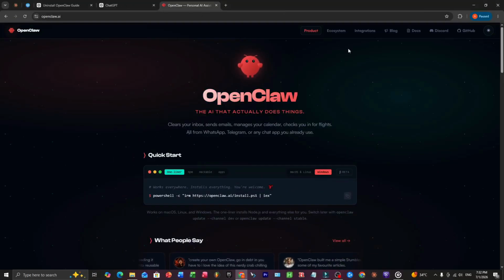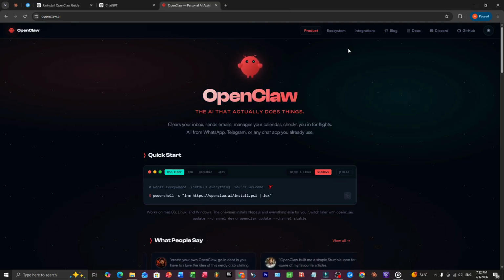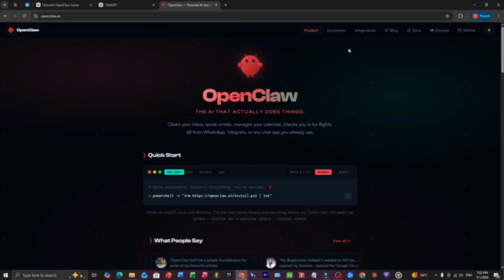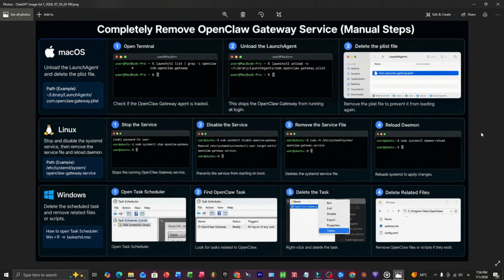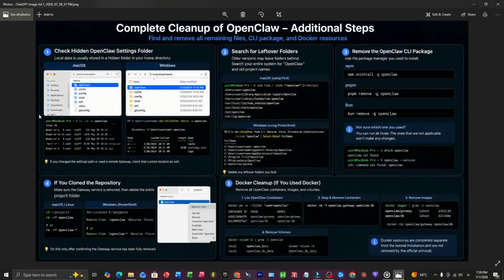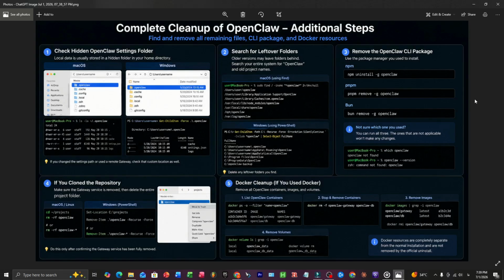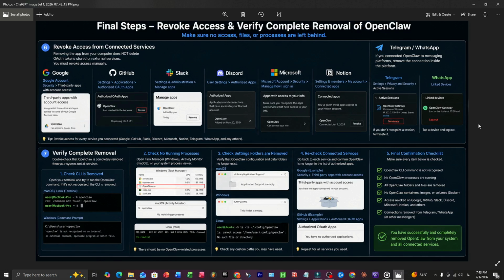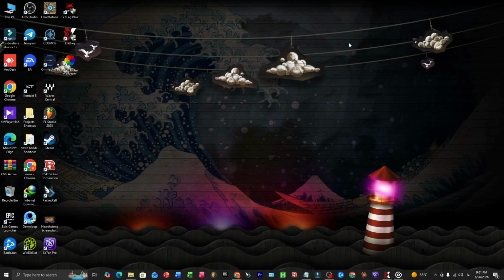How to Uninstall openclaw | Tutorial Guide 2026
🗑️🤖 **How to Uninstall OpenClaw Completely (No Leftovers!) | Remove OpenClaw from Windows, macOS & Linux**

Think deleting OpenClaw is enough? Think again. 🚨

Many people uninstall the app, only to discover background services are still running, hidden configuration folders are still taking up disk space, Docker containers are still installed, and connected accounts like Google, GitHub, Slack, Discord, Notion, Microsoft, Telegram, or WhatsApp are still authorized.

In this step-by-step tutorial, you'll learn how to perform a **complete OpenClaw uninstall** so nothing is left behind.

📌 In this video you'll learn:
✅ How to uninstall OpenClaw completely
✅ Remove OpenClaw on Windows
✅ Remove OpenClaw on macOS
✅ Remove OpenClaw on Linux
✅ Delete OpenClaw background services
✅ Remove LaunchAgent, systemd service & Scheduled Tasks
✅ Delete OpenClaw configuration files
✅ Remove OpenClaw CLI (npm / pnpm / bun)
✅ Clean up Docker containers, images & volumes
✅ Delete legacy OpenClaw folders
✅ Revoke Google, GitHub, Slack, Discord, Notion & Microsoft access
✅ Remove Telegram bot & WhatsApp integration
✅ Verify OpenClaw has been completely removed
✅ Fresh reinstall preparation

Whether you're troubleshooting problems, freeing disk space, fixing background processes, removing AI agents from your computer, or preparing for a clean reinstall, this guide covers everything from start to finish. 💻⚡

🚀 Perfect for developers, AI enthusiasts, engineers, automation users, and anyone using autonomous AI agents locally.